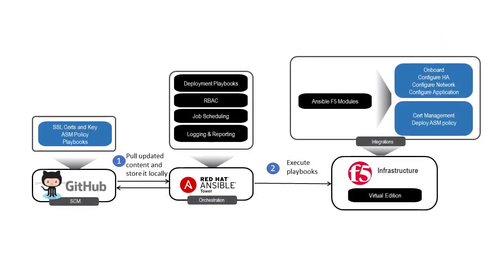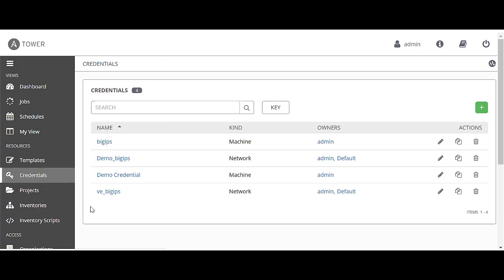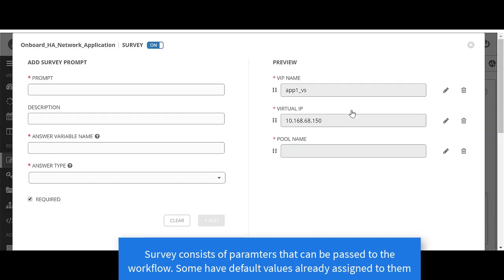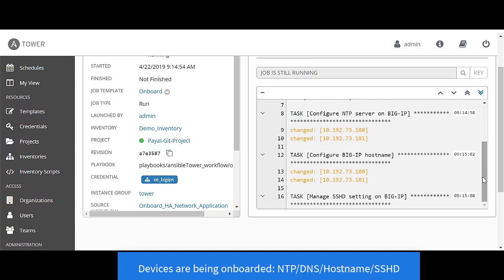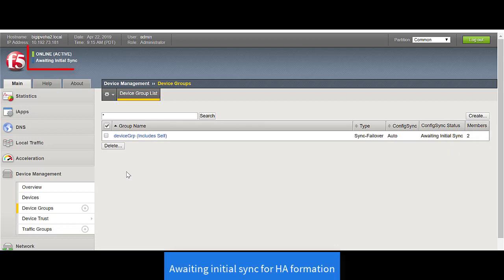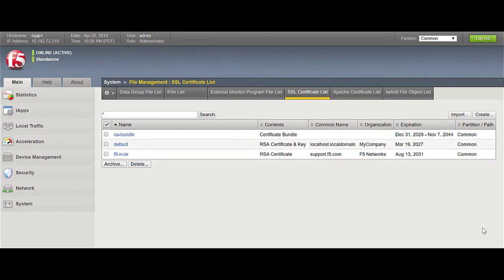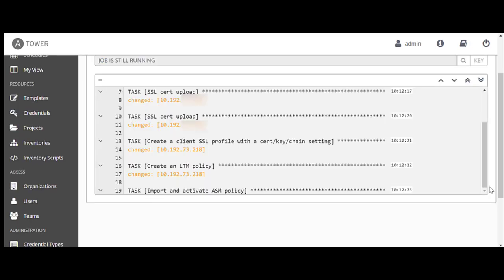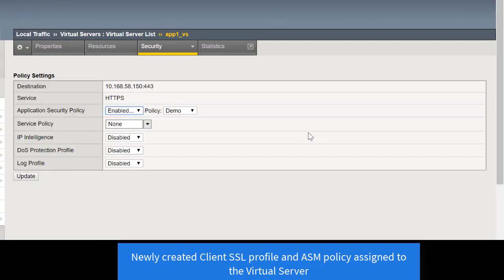Automating BIG-IP configurations and workflows with Tower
Configure F5 BIG-IP devices for high availability and deploy secure application-services using Ansible tower and F5 modules.